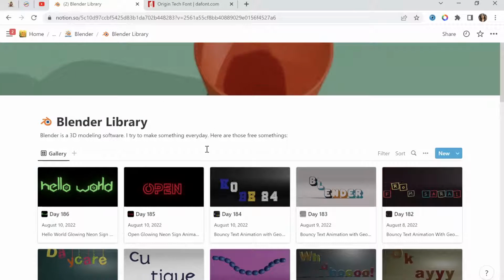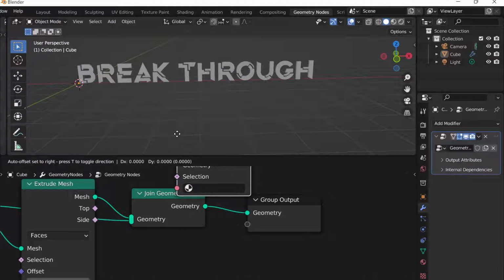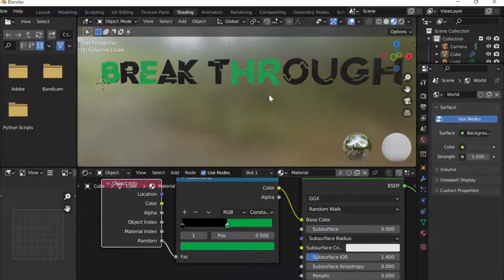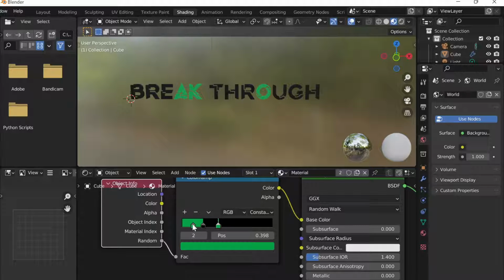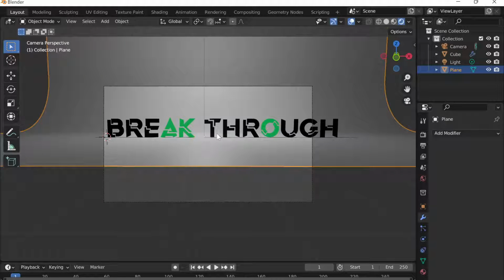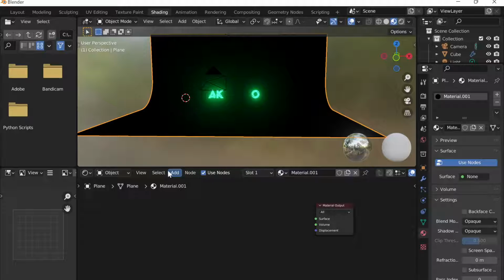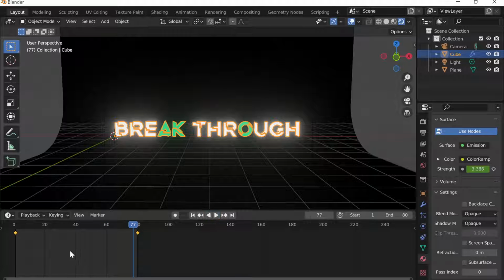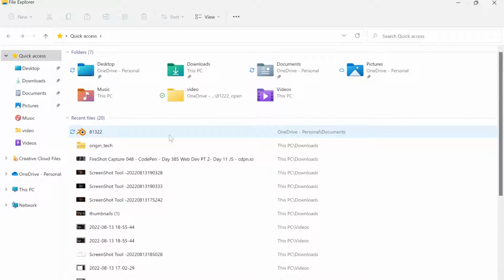Break Through Glowing Neon Sign Animation with Geometry Nodes| Day 187